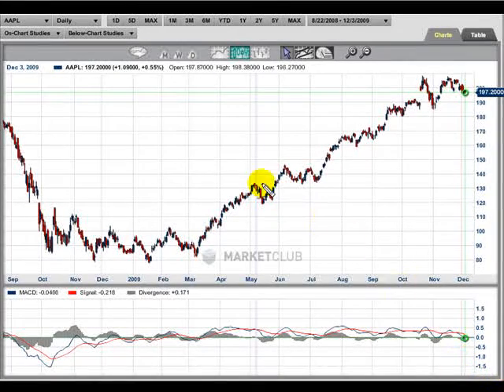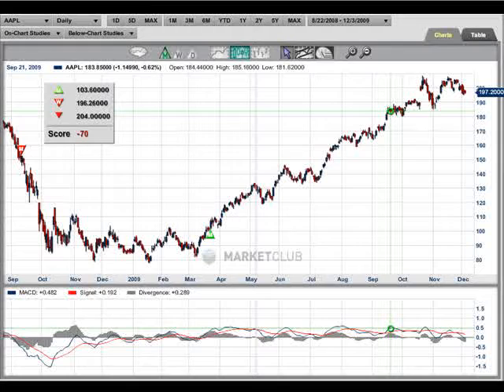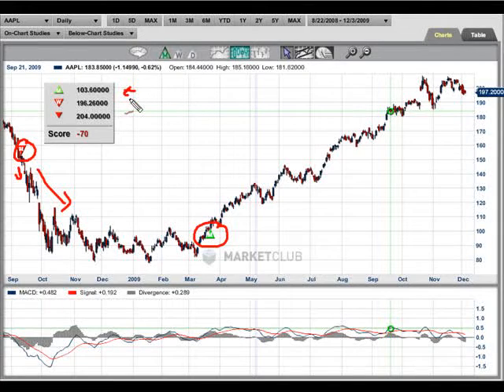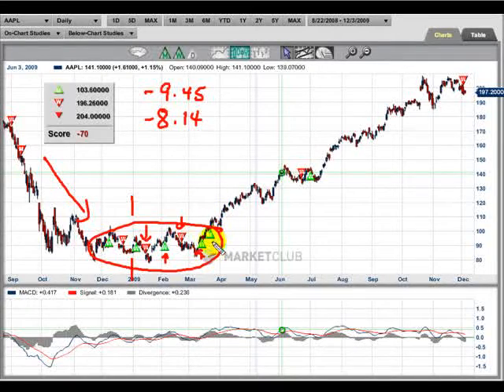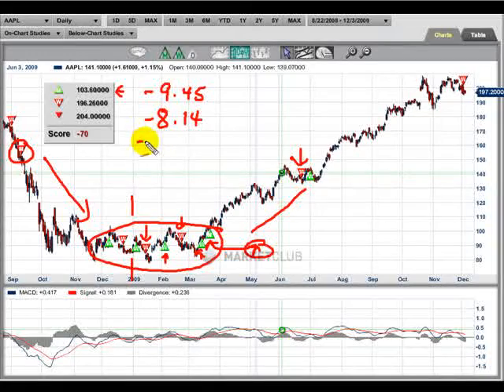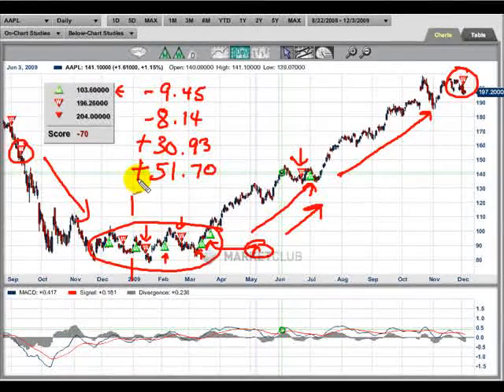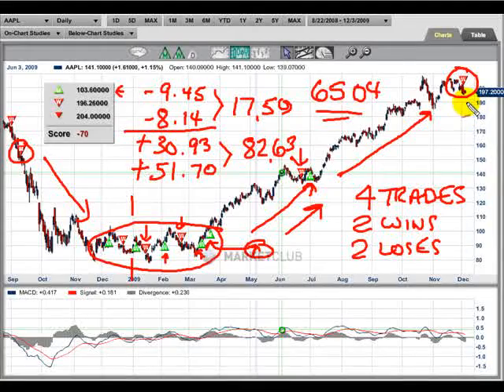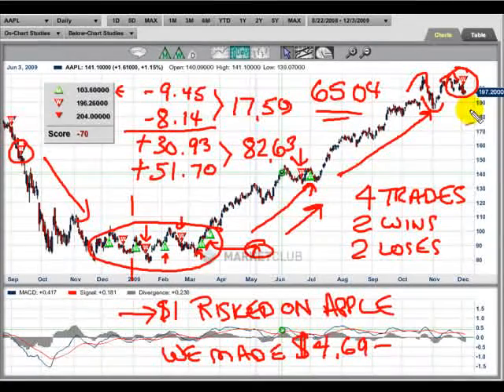Apple Analysis - INO.com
A Major Market Leader Falters

One of the big success stories in 2009 was the rise of Apple. With its sexy new products like the iPhone, the iPod, and the iMac, Apple has seen its fortunes rise in dramatic fashion.

So what's happening just before the holidays with Apple? Why are we seeing Apple stutter and falter? In my new video, I share with you what I believe is going to happen to one of my favorite markets.

I will also share with you the Apple trading results for 2009 using our "Trade Triangle" technology. The results have been good, in fact, very good. I think you'll enjoy seeing how we made out in Apple.

Enjoy the video and let us know what you think on our blog.

Adam Hewison
President, INO.com
Co-creator, MarketClub